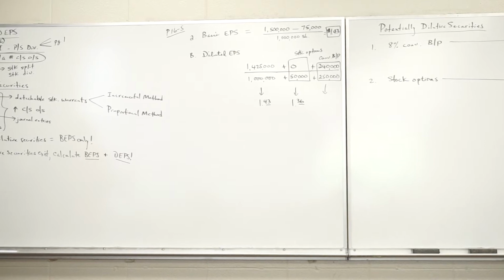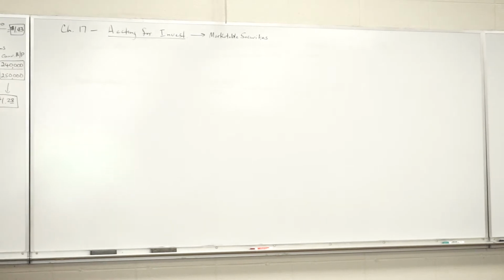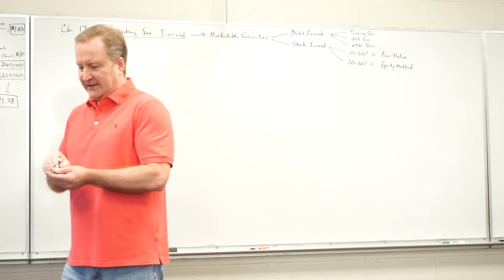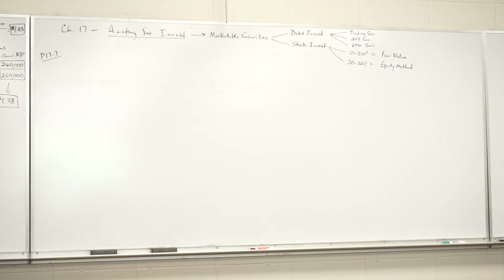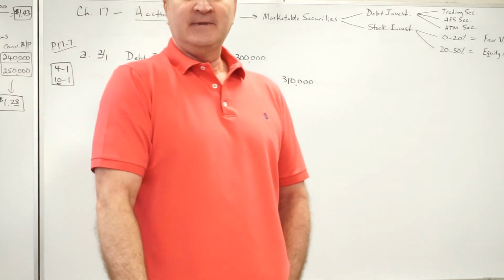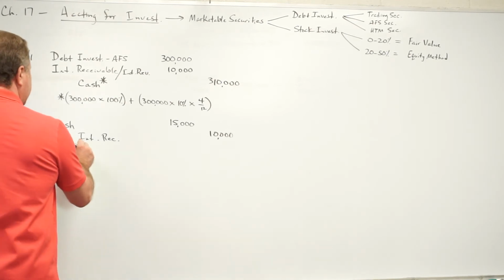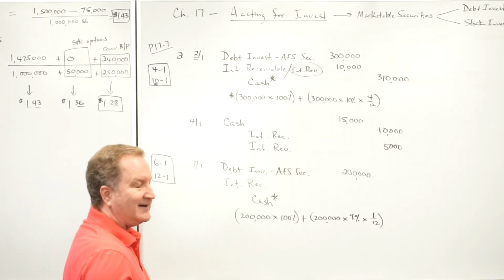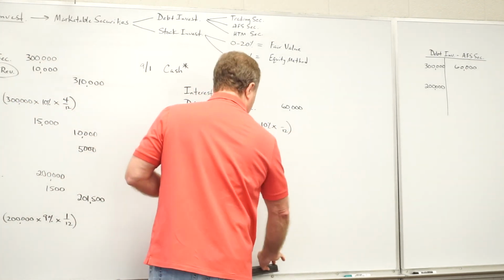Exam 2 Review #2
The link below is for the notes he put on the board. They are minimal, so don't expect much. Also, they do not include the problems he worked on the board, but those are included in the video.